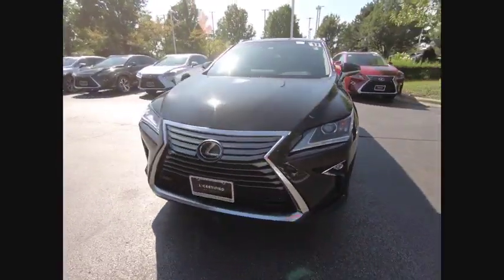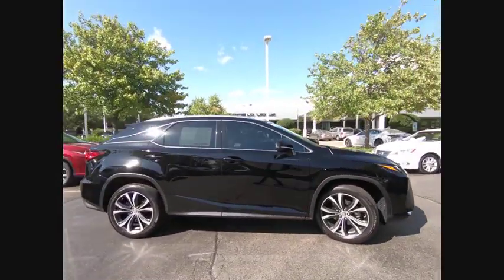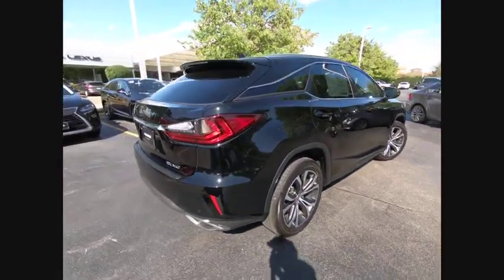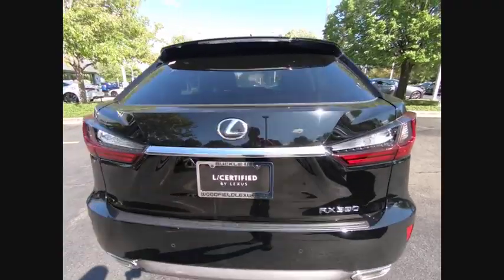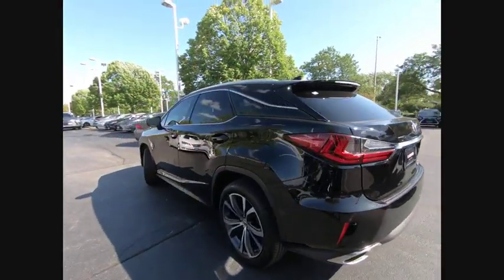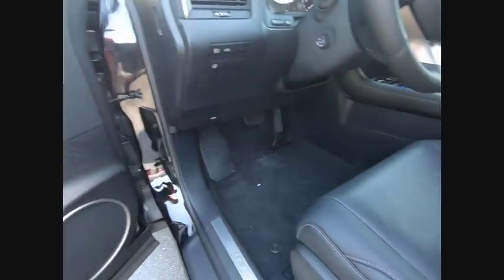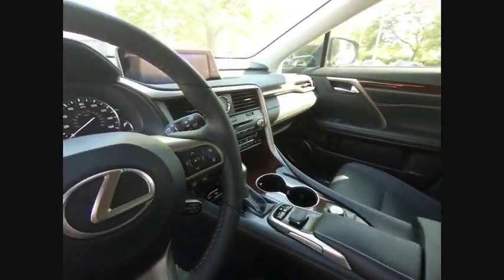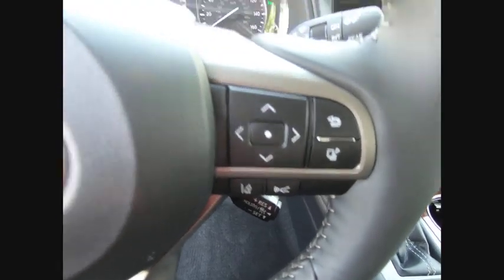2017 Lexus RX 350 PREMIUM Schaumburg IL 191195A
2017 Lexus RX 350 PREMIUM

Woodfield Lexus
350 E. Golf Rd